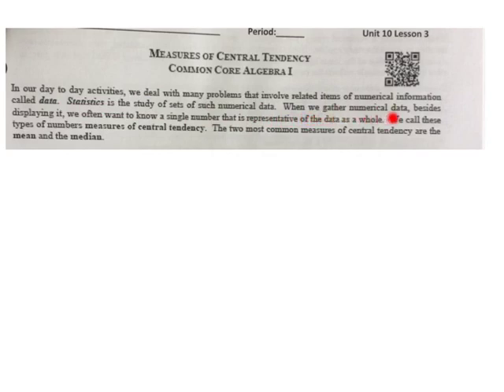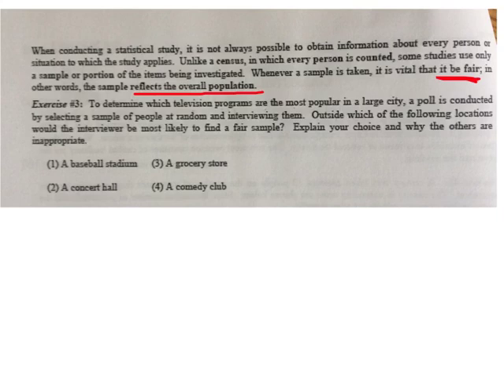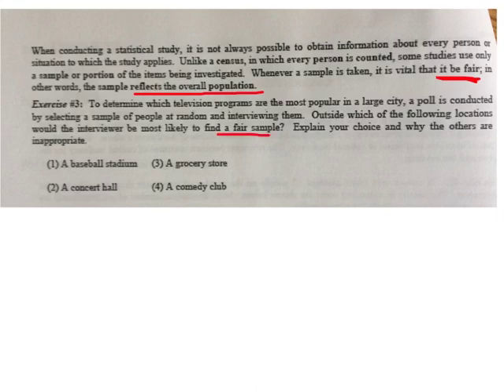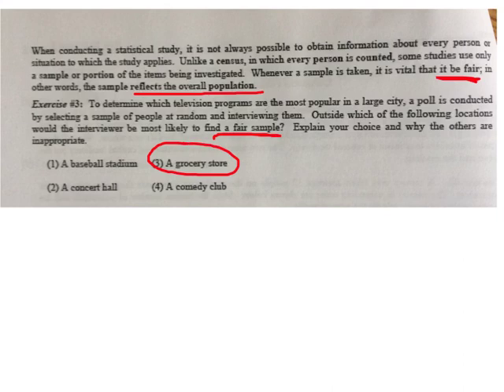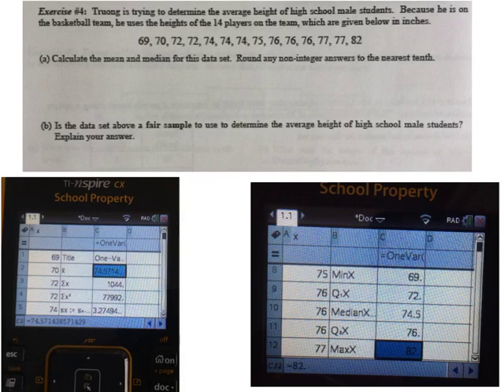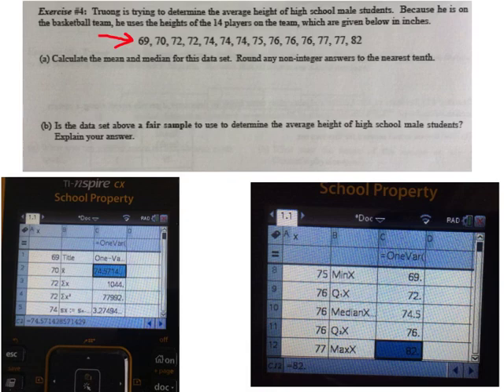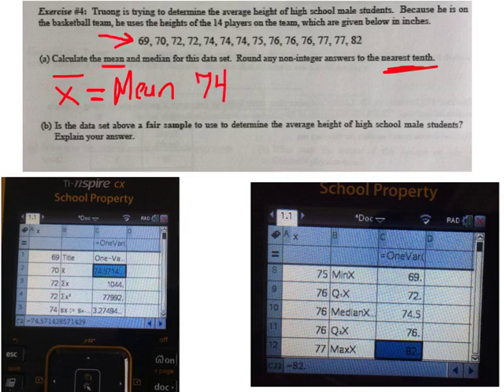Unit 10 Lesson 3 quartiles and box plots